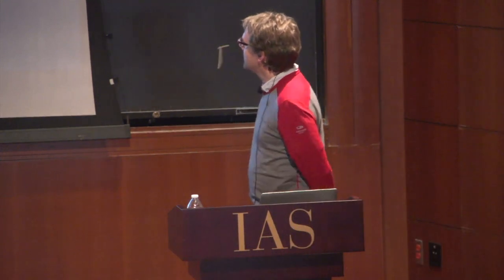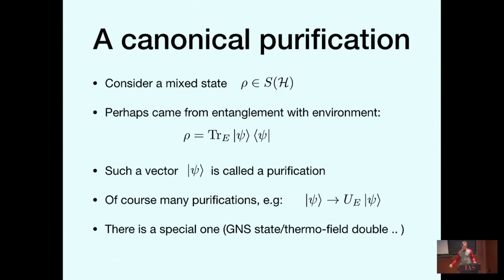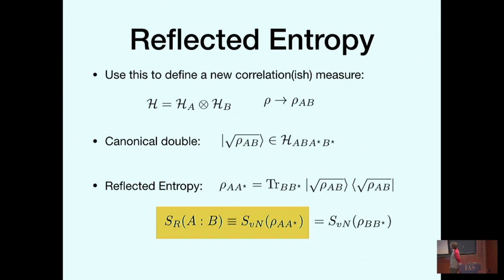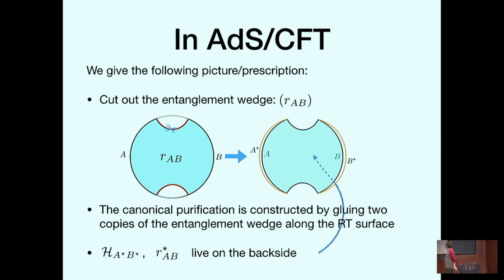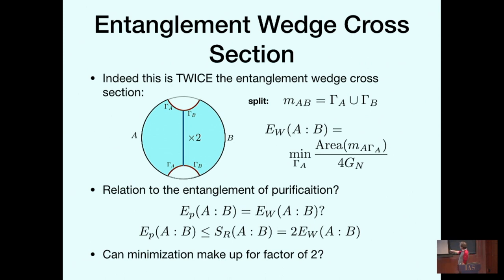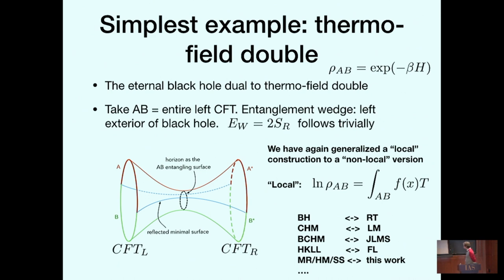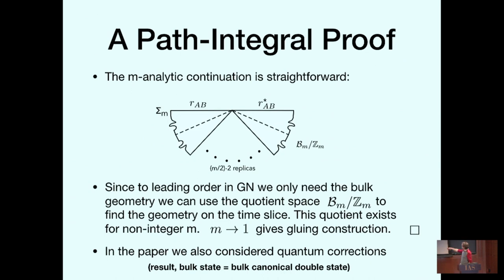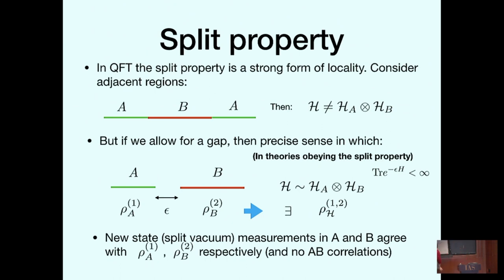A Canonical Purification for the Entanglement Wedge Cross-Section - Thomas Faulkner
Workshop on Qubits and Spacetime

Topic: A Canonical Purification for the Entanglement Wedge Cross-Section
Speaker: Thomas Faulkner